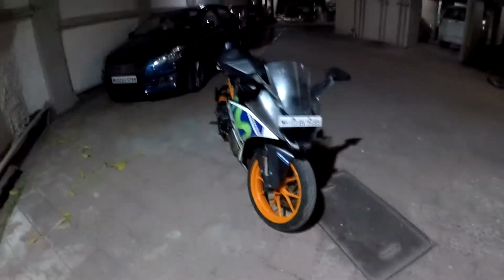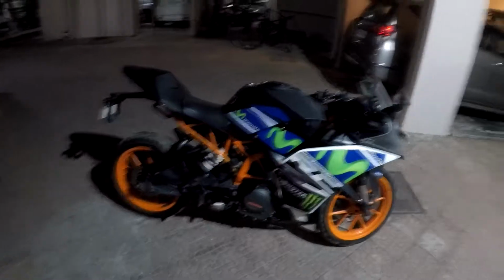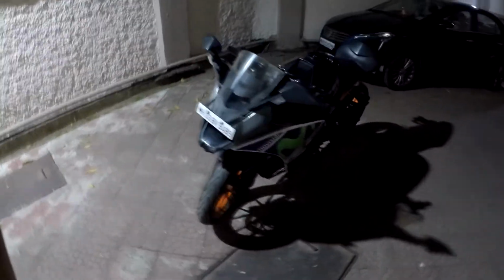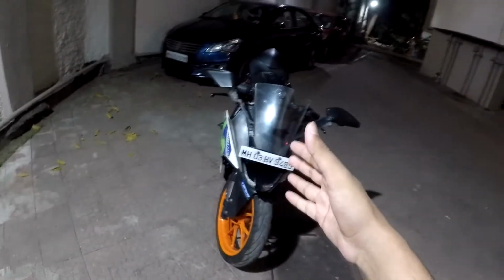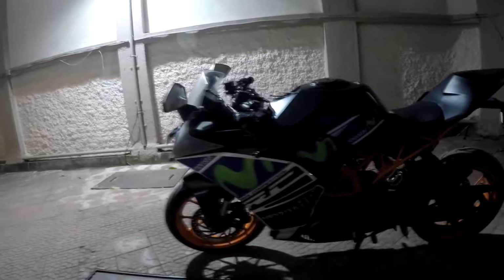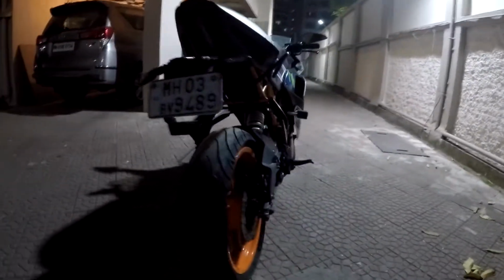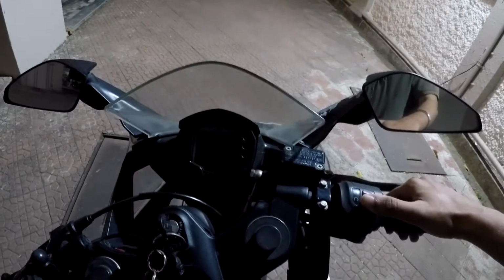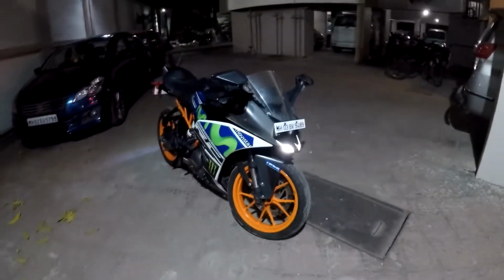NEW SPORTSBIKE | KTM RC 390 | Natalie ♥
New Sportsbike KTM RC 390 in my garage for next few years. Its a mean track machine.

Track: Cjbeards - In My Heart